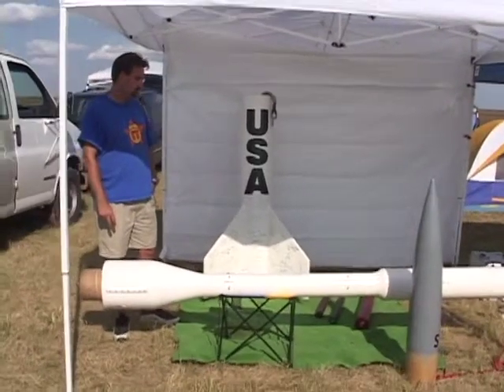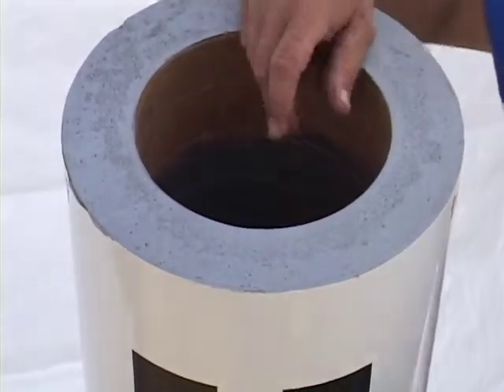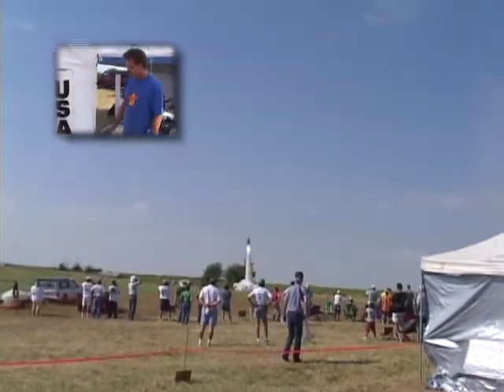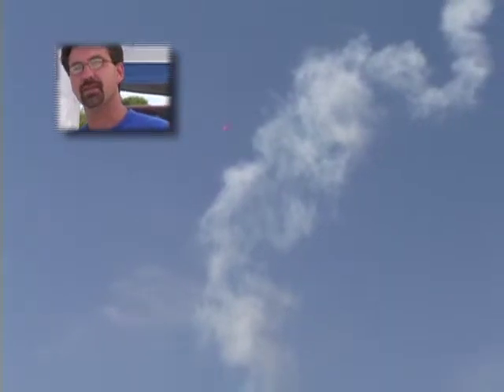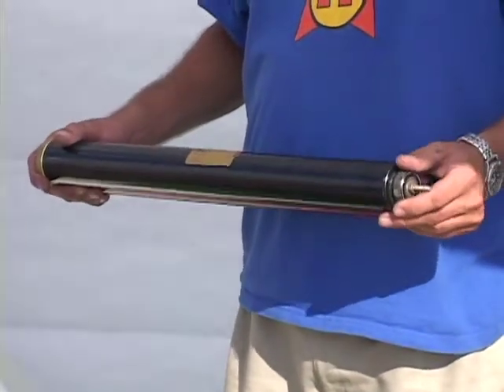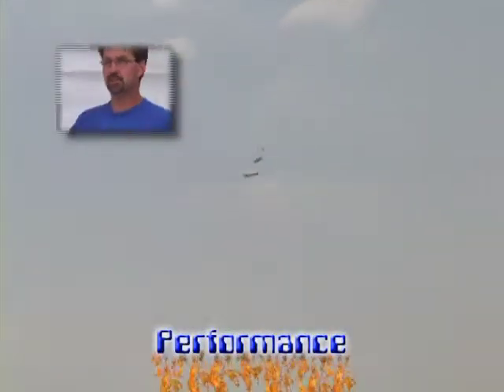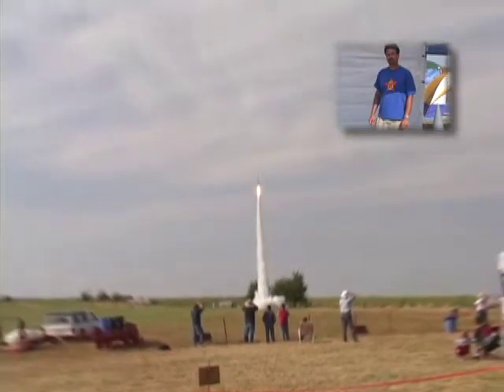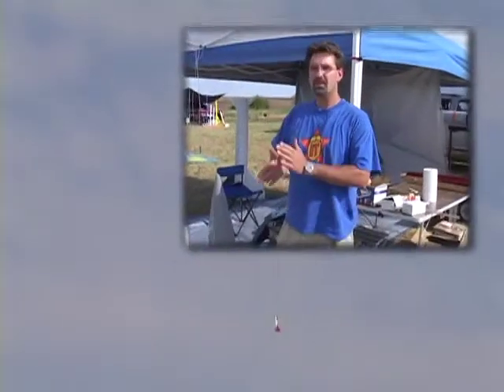The Gene Nowaczyk Interview From "A Beginner's Guide To American High Power Rocketry"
From "A Beginner's Guide To American High Power Rocketry" - 2004 - Gold Master